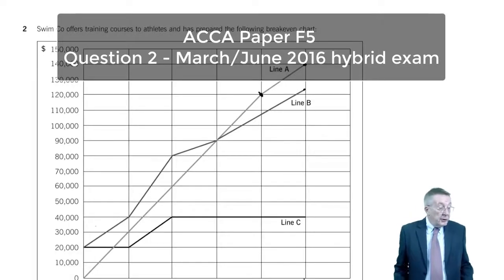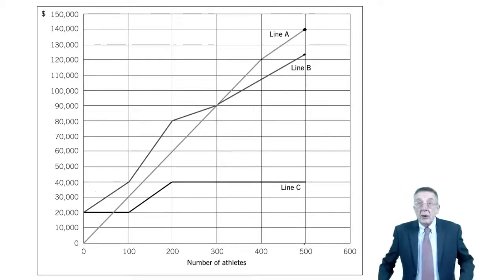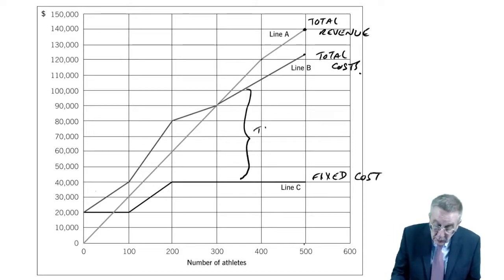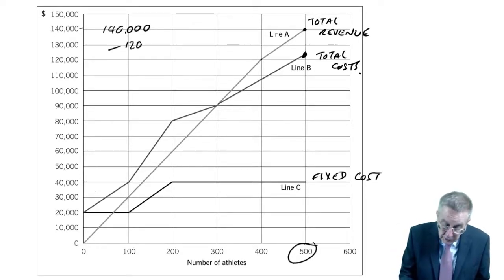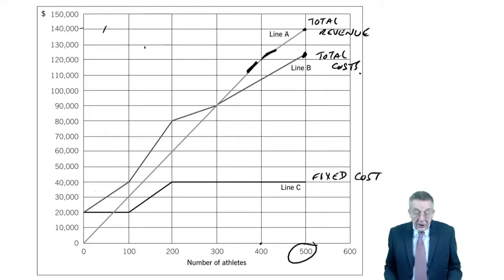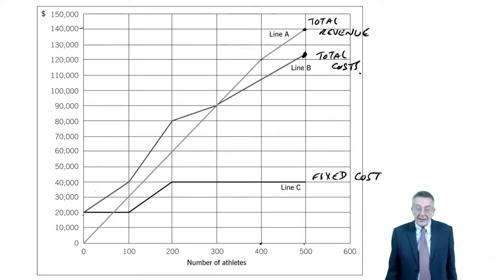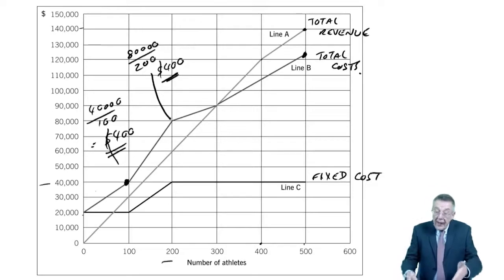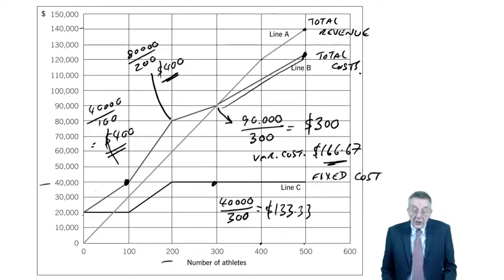ACCA F5 Question 2 March June 2016 hybrid exam